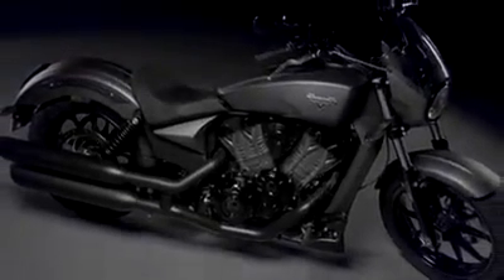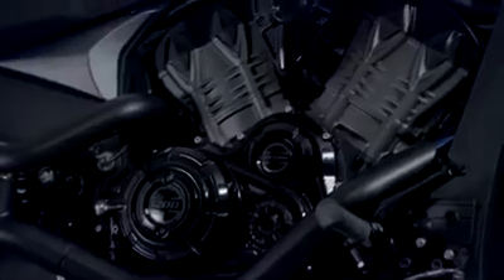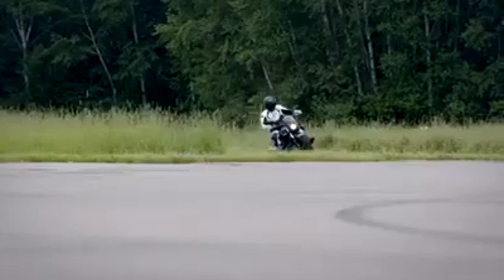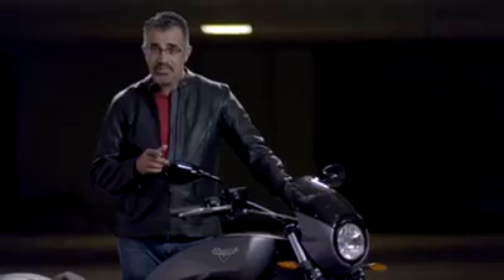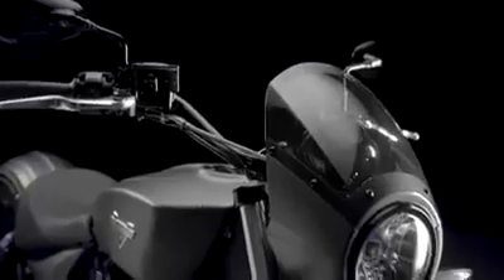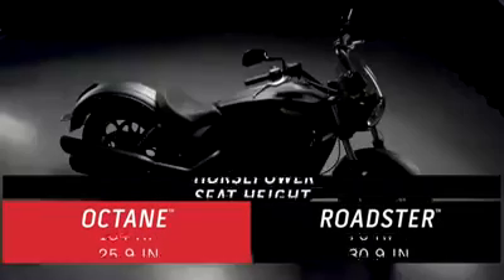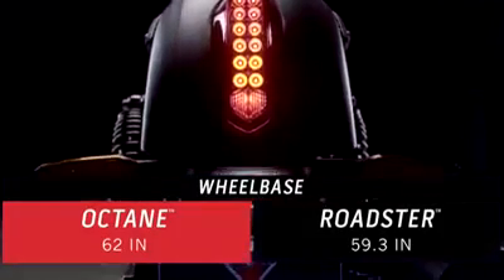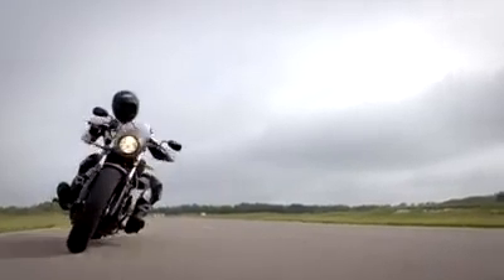Victory Octane vs Harley Roadster